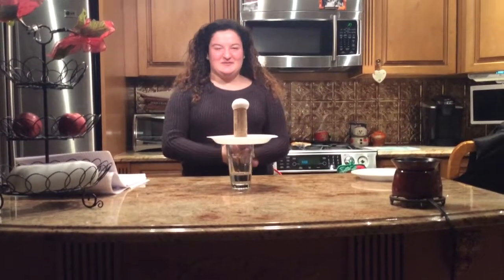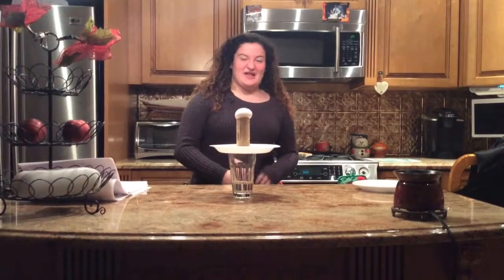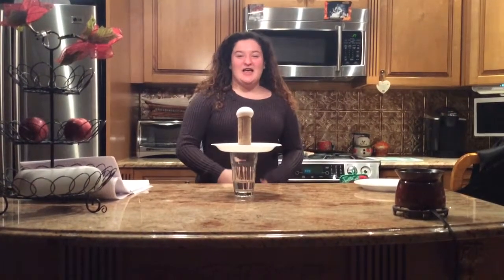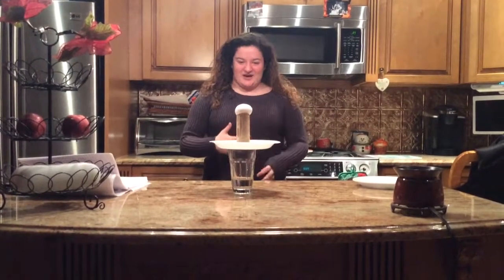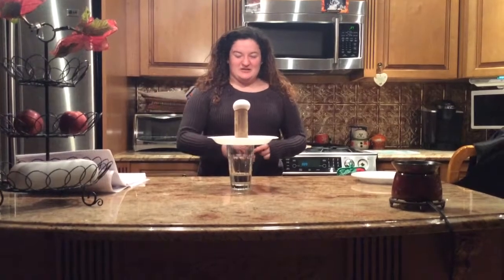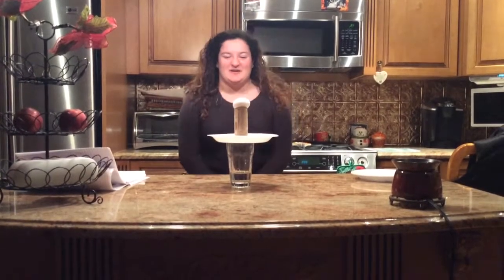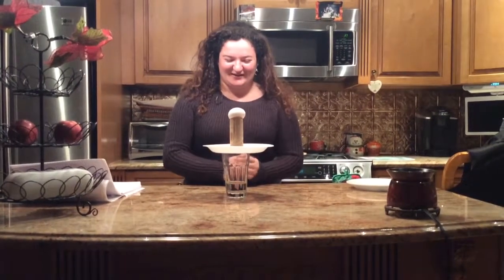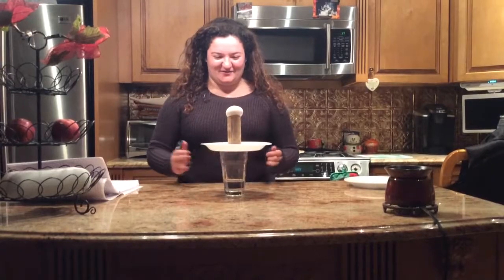Corinne Ingleterra Physics Extra Credit